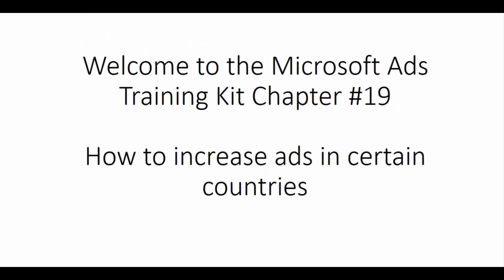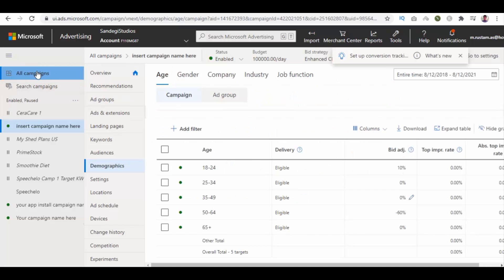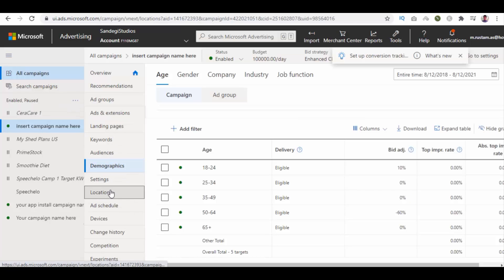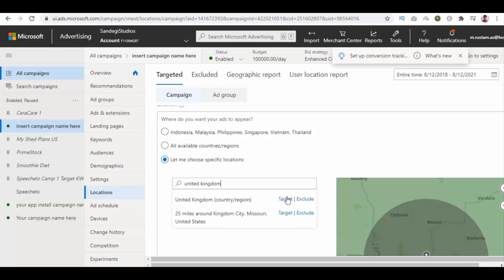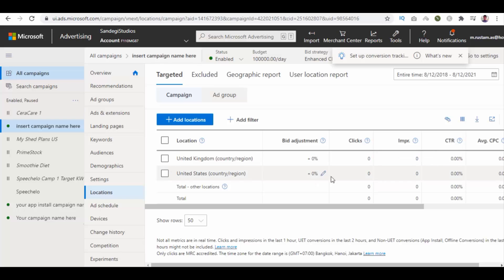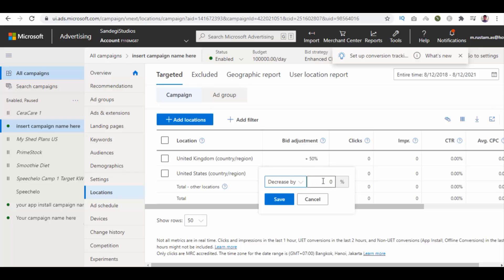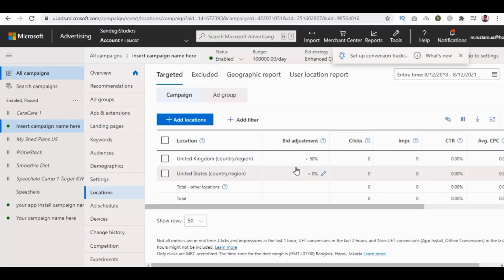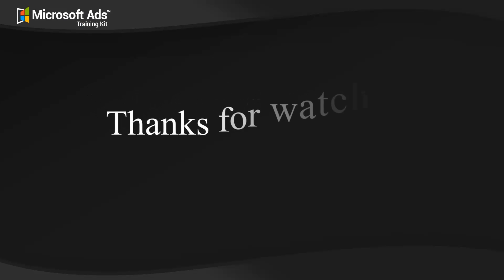Microsoft Ads Training Kit ( Part 04 )